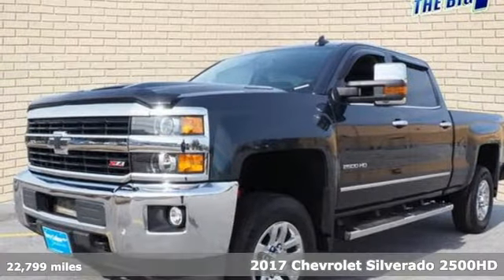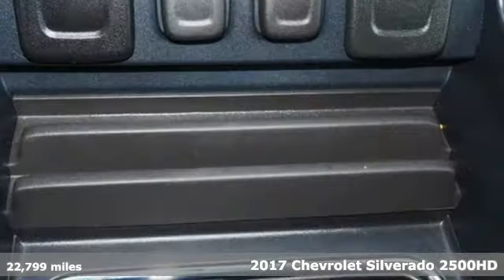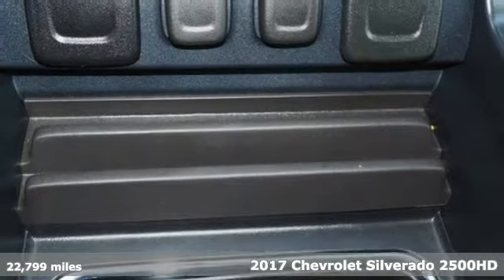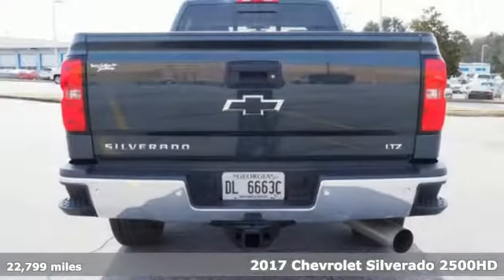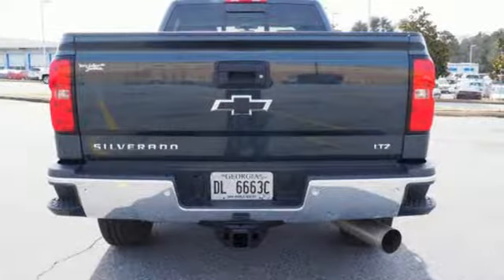Used 2017 Chevrolet Silverado 2500HD Jonesboro GA Stockbridge, GA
Year: 2017
Make: Chevrolet
Model: Silverado 2500HD
Trim: LTZ
Engine: 6.0L 8-Cylinder SFI Turbocharged OHV
Transmission: 6-Speed Automatic HD Electronic with Overdrive
Color: Gray
Interior: Jet Black
Mileage: 22799
Stock #: A9462
VIN: 1GC1KWEY3HF224873
Recent Arrival!brbrLOW MILES!, WOW!!!, LOADED!!!, LEATHER!!!, HEADED & COOLED SEATS!!!, NAVIGATION!!!, HEATED STEERING WHEEL!!!, BACK-UP CAMERA!!!, 110-Volt AC Power Outlet, 4.2" Diagonal Color Display Driver Info Center, 6-Speaker Audio System, Dual-Zone Automatic Climate Control, Emergency communication system: OnStar Guidance, Exterior Parking Camera Rear, Fully automatic headlights, Premium audio system: Chevrolet MyLink, Remote Keyless Entry, Remote Vehicle Starter System, Steering Wheel Audio Controls.brbrGrey 2017 Chevrolet Silverado 2500HD 4D Crew Cab LTZ 4WD Duramax 6.6L V8 Turbodiesel In order to verify and receive your internet price, you must present a printed copy of this page's internet price in person at the dealership. The advertised price does not include sales tax, vehicle registration fees, finance charges and any other fees required by law. We attempt to update this inventory on a regular basis. However, there can be lag time between the sale of a vehicle and the update of the inventory. EPA mileage estimates are for newly manufactured vehicles only. Your actual mileage will vary depending on how you drive and maintain your vehicle. Before purchasing this vehicle, it is your responsibility to address any and all differences between information on this website and the actual vehicle specifications and/or any warranties offered prior to the sale of this vehicle. Vehicle data on this website is compiled from publicly available sources believed by the publisher to be reliable. Vehicle data is subject to change without notice. The publisher assumes no responsibility for errors and/or omissions in this data the compilation of this data and makes no representations express or implied to any actual or prospective purchaser of the vehicle as to the condition of the vehicle, vehicle specifications, ownership, vehicle history, equipment/accessories, price or warranties.brbrAwards:br * 2017 KBB.com 10 Most Awarded Brands

Address:
1250 Battlecreek Rd